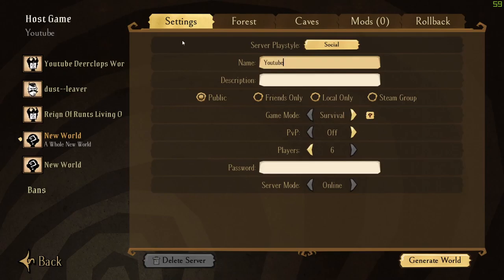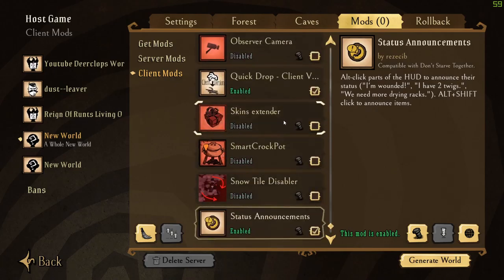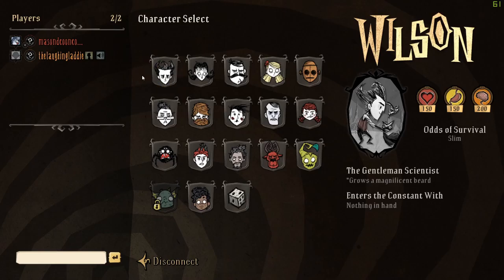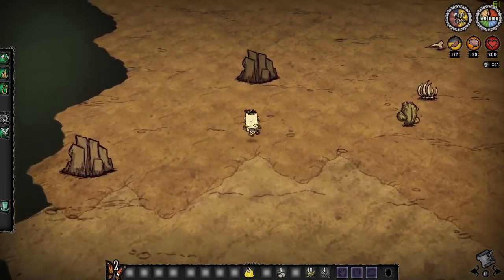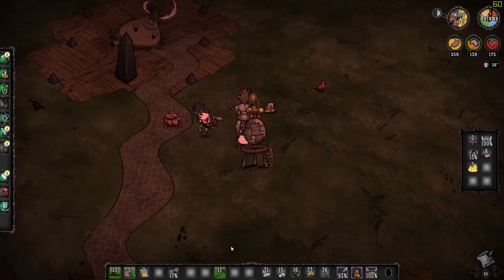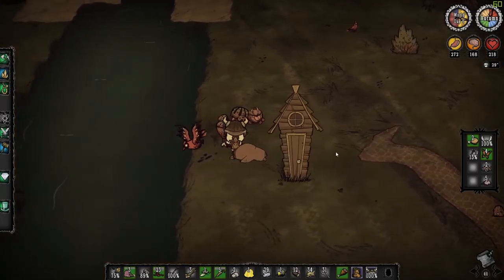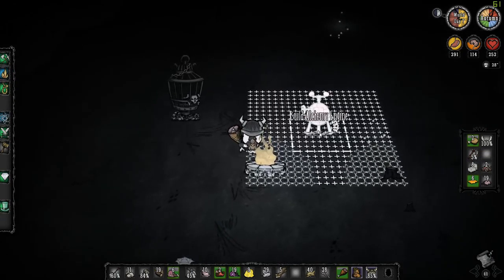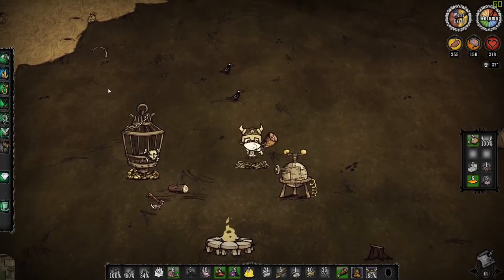A New Beginning, Early Day Exploration and Preparations for Dragonfly.!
Today we (me and my brother) have started a new playthrough series. Our goal for this series is to ultimately kill every boss except Enraged Klaus. This is our first 10 days of just exploring the map and setting up a base near key areas. So I am excited about this new series and how is my editing, do you like the jumpcuts and speedups or do you not. let me know anything that you liked and disliked and ill be sure to take note of that and change how I do things. let me know your thoughts in the comments below and be sure to like and sub :).